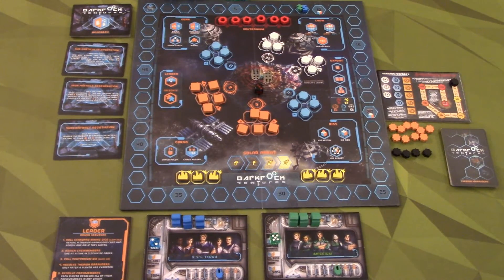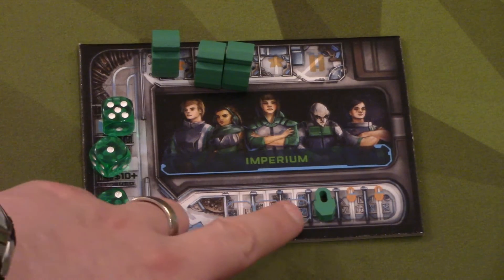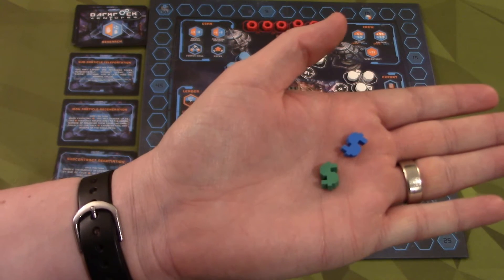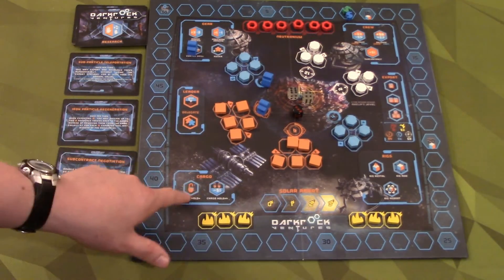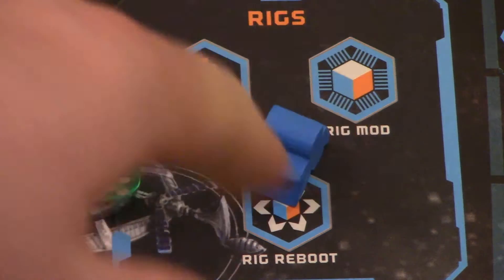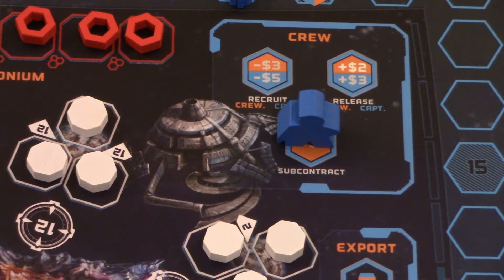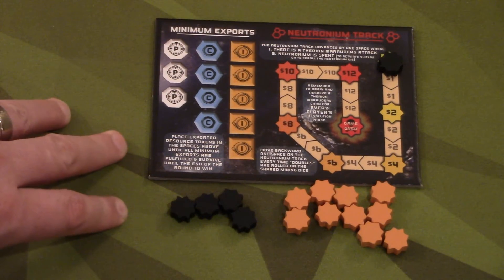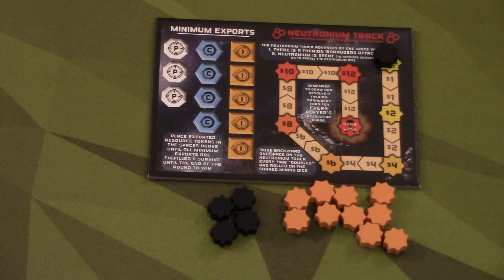Darkrock Ventures (Solo Mode Setup)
A fun game that is a worker placement/resource management game!  Normally a competitive game but has co-op/solo rules.  Hope you enjoy!